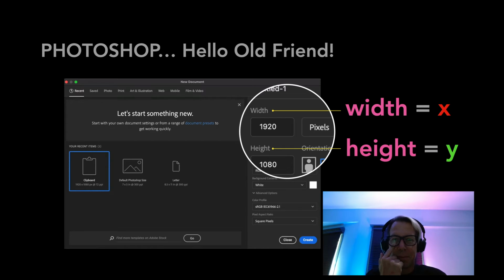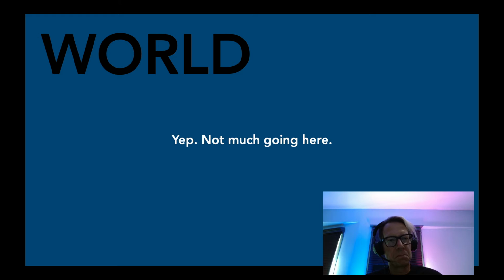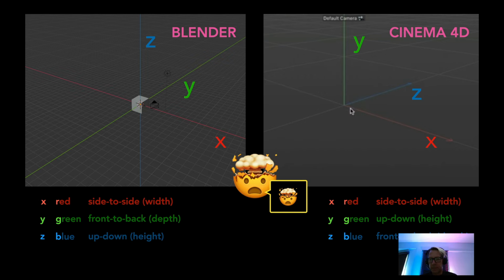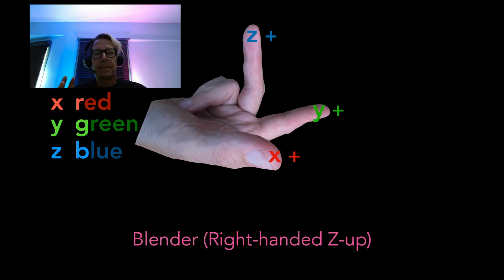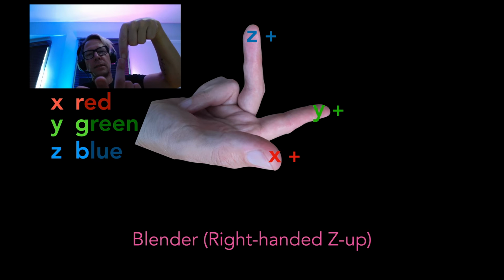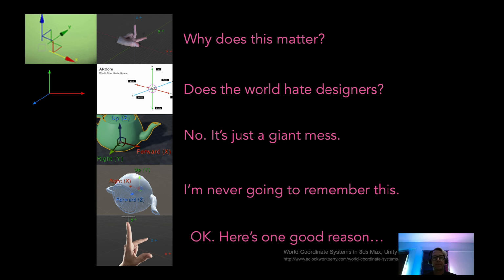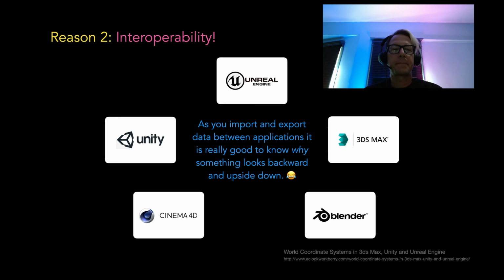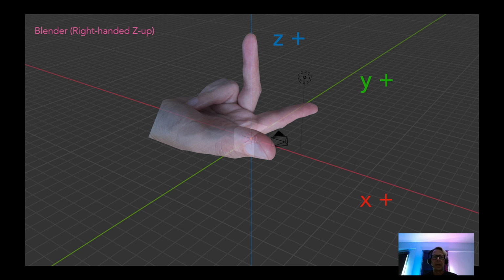Hello Blender! Using the "Hand Rule" to Tell You Which Way is Up in 3D Applications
The "hand rule" is a nice mnemonic to know when we're using applications such as Blender, Maya, 3DS Max, Unity, Unreal Engine, ARCore, ARKit, etc. All of these tools all use a "World Coordinate System" to help us place things in space. But many application do it slightly differently! Ouch!

The problem with this "hand rule" mnemonic is many creators find this mnemonic hard to learn! So here's my attempt to explain the "hand rule."

I hope this helps keep your ups going up and our downs going down. Let me know how I do!